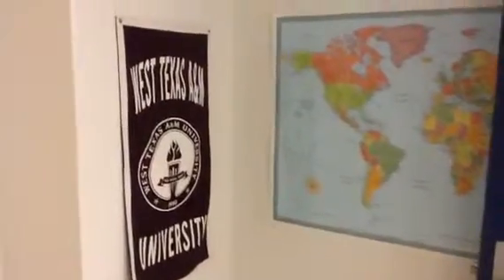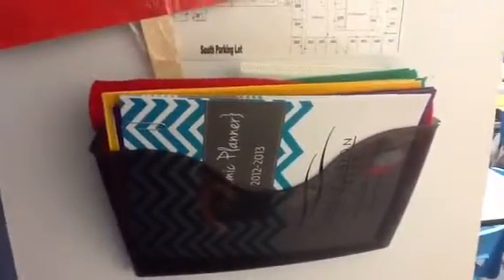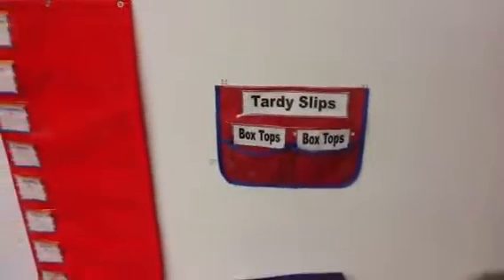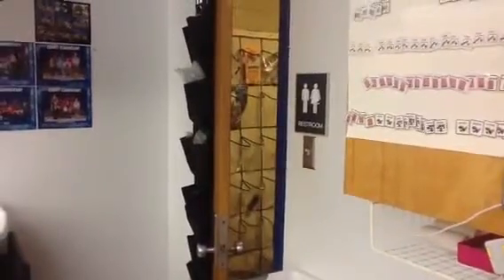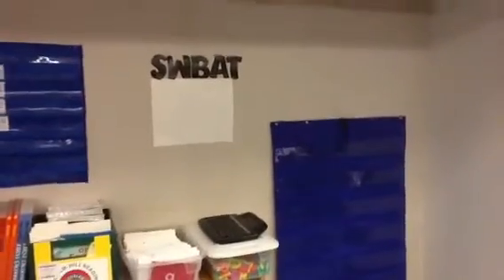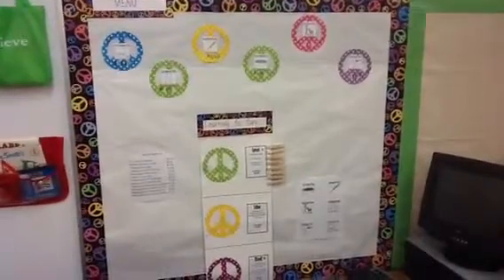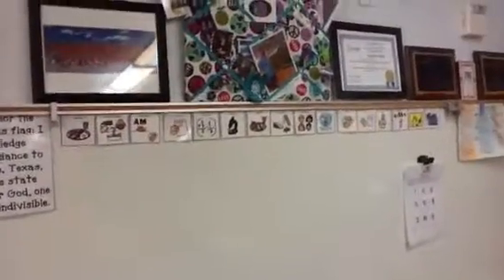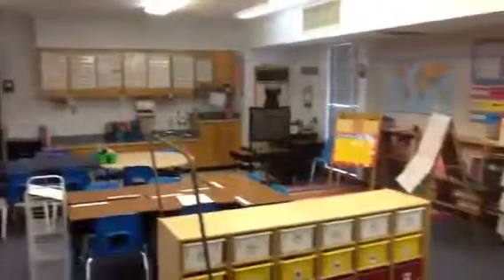Busy Bee Classroom 2012-2013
11th year teaching! Welcome to my room!